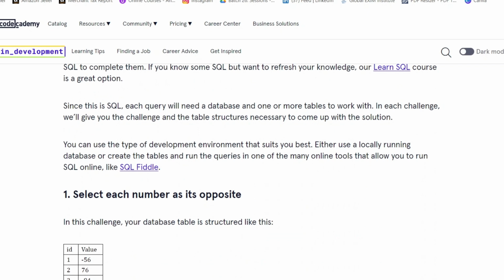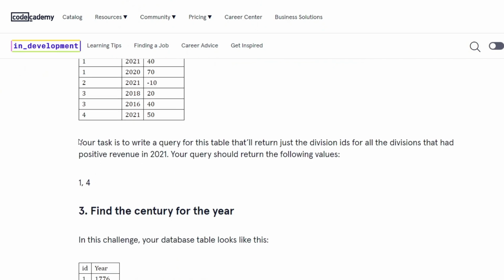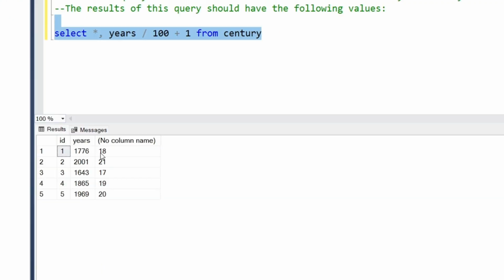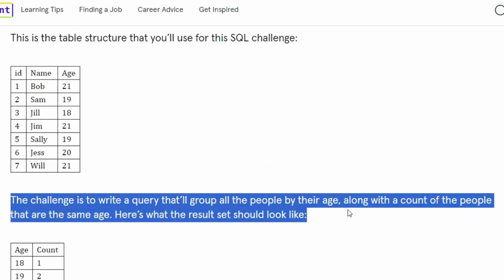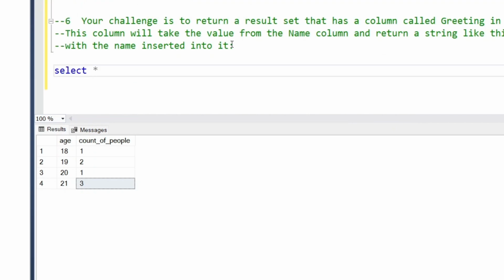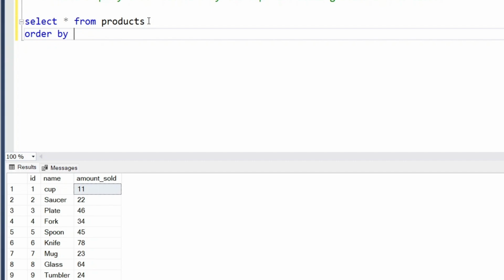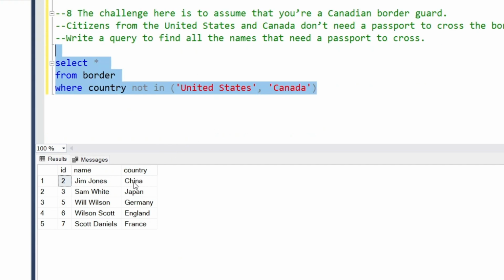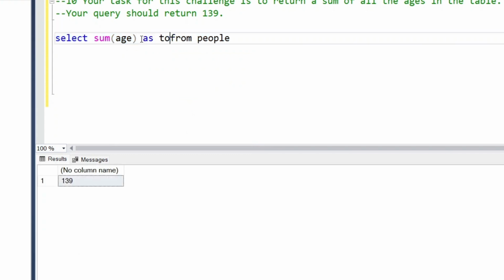Solving Codecademy SQL Questions: Beginner-Friendly SQL Query Tutorial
Are you just starting your SQL journey? 🚀 This video is perfect for beginners who want to master the basics of SQL! In this video, we cover 10 essential SQL questions that are frequently asked in interviews and exams. From simple SELECT statements to understanding WHERE clauses, this guide will give you the confidence to easily tackle basic SQL queries. Whether you’re prepping for an interview or brushing up on SQL skills, this video has got you covered!

In this video, you’ll learn:

Basic SQL syntax and usage
Common SQL queries for data retrieval
How to use WHERE, ORDER BY, and GROUP BY
Simple JOINs and subqueries explained

create table revenue (Division_id int, years int, revenue int)